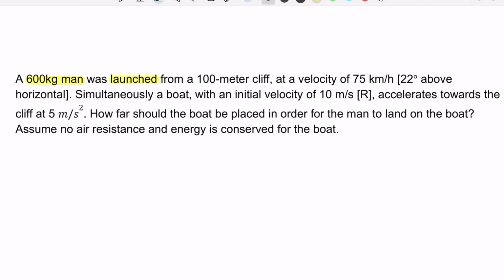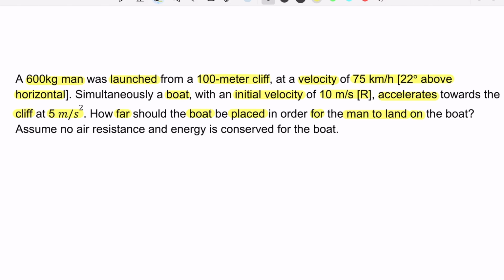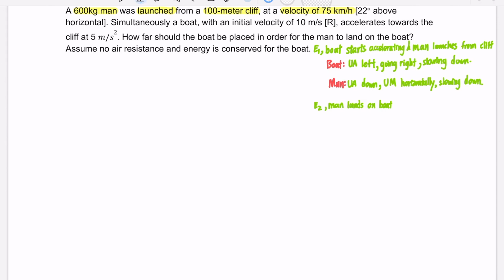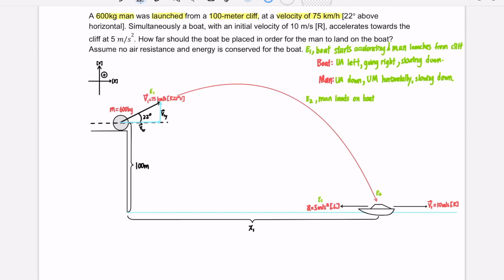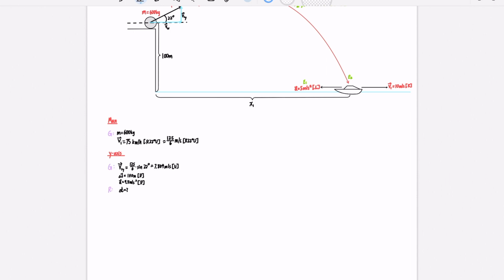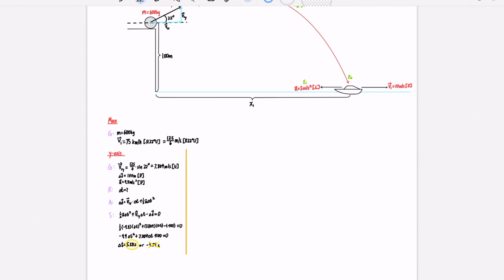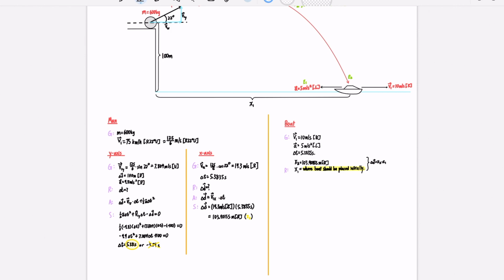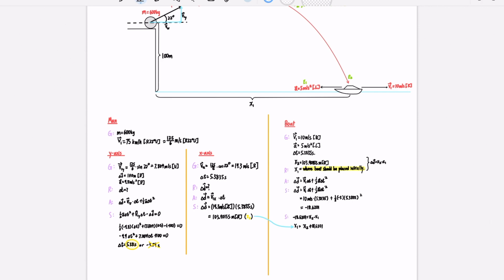Eugene Physics Summative Video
Physics Summative